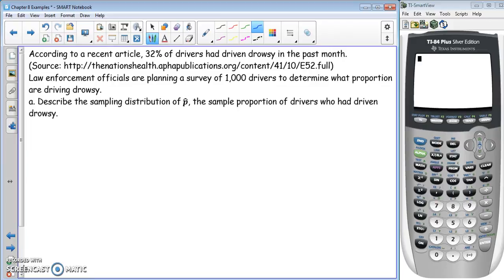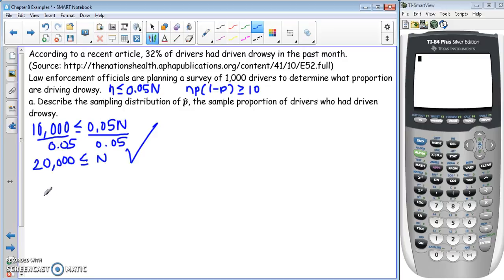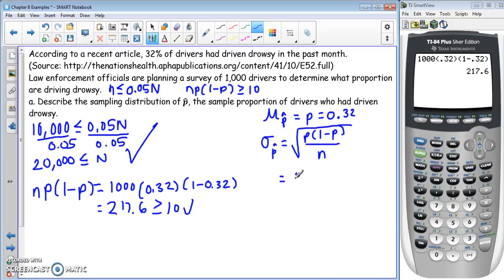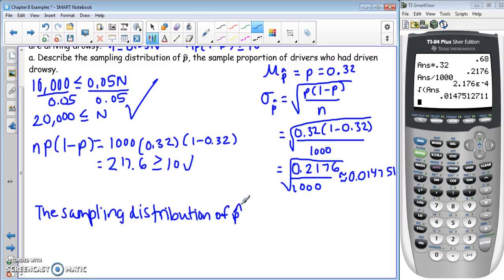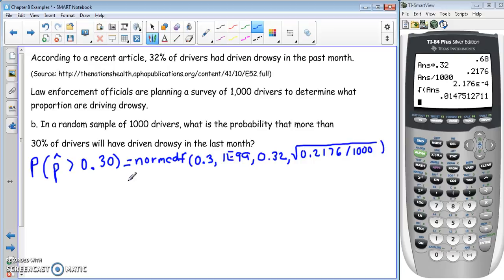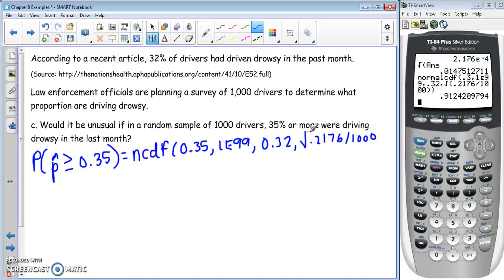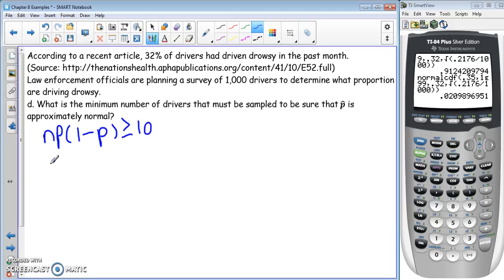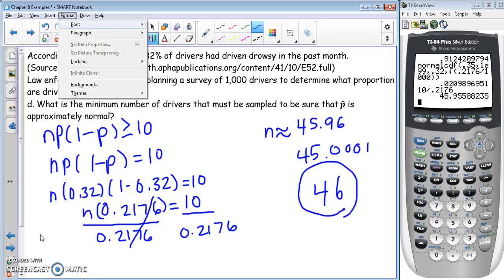Chapter 8 Section 2 Example 1